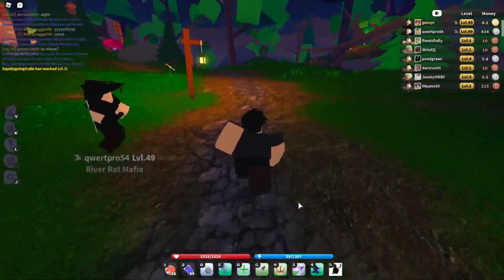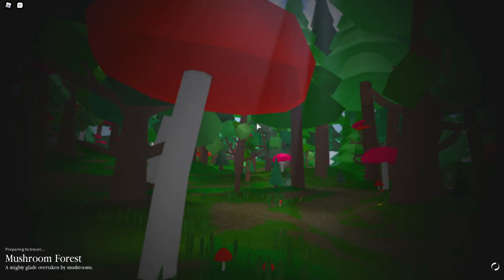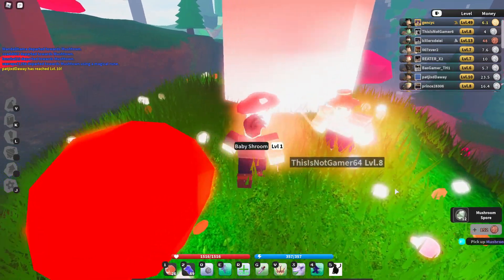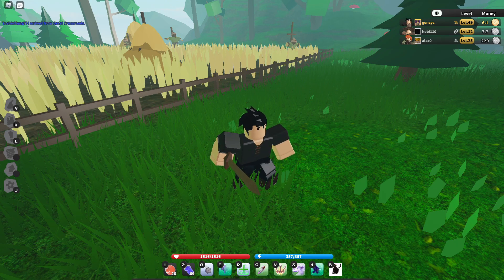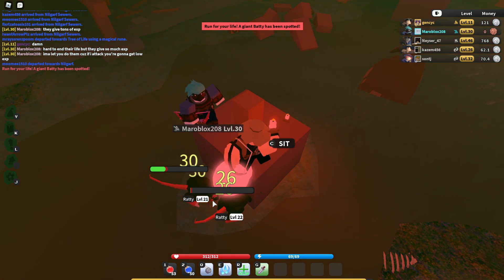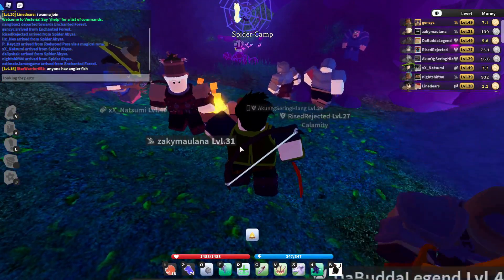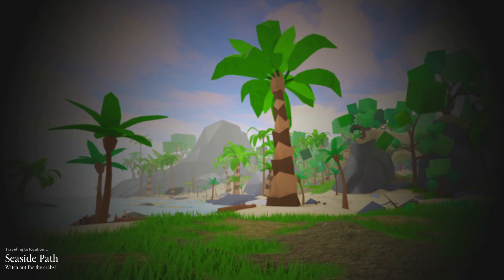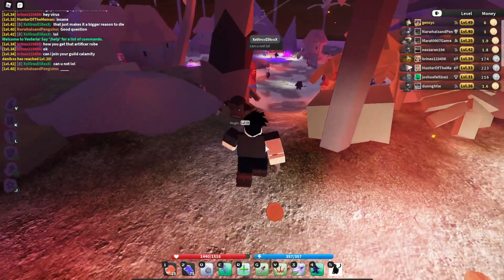HOW TO LEVEL UP FAST IN VESTERIA GUIDE | Roblox Vesteria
Basically showing you guys the guide to level up fast in roblox vesteria.